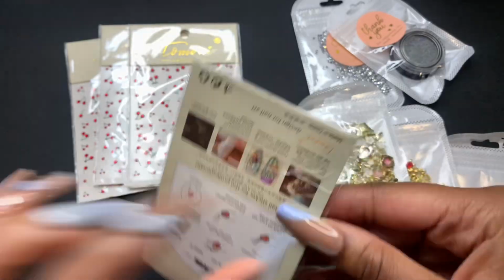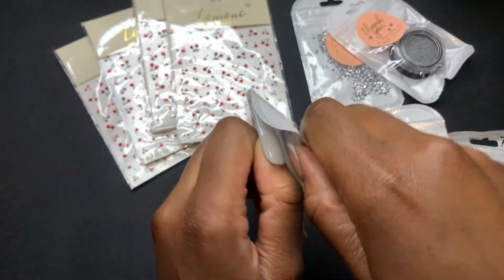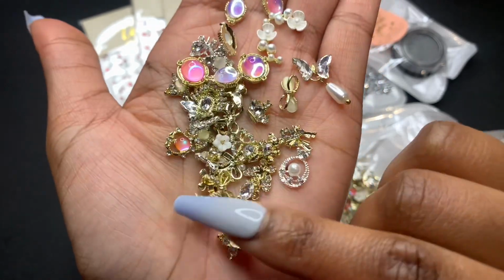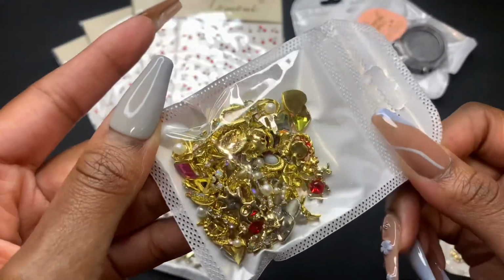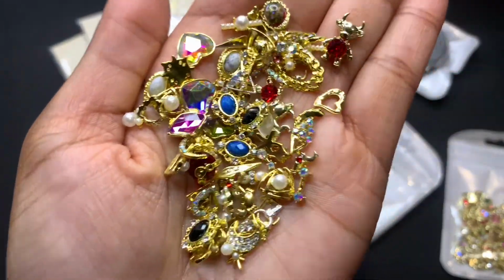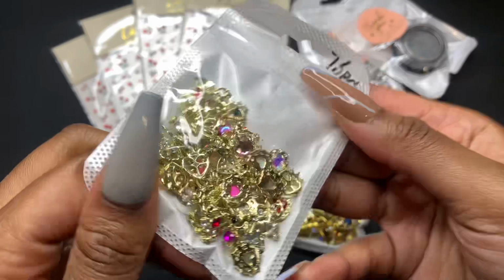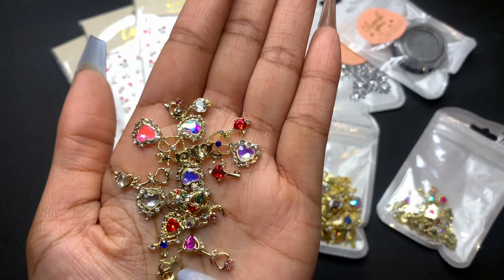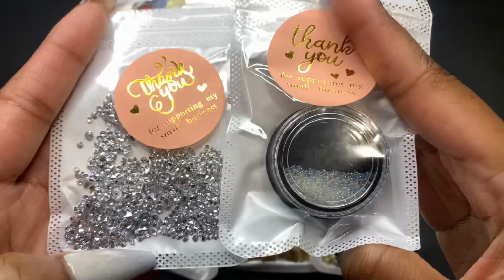Amourwa Studio Nail Charm Unboxing ♡ NailholicStudio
♡ Product Links:

I recorded this video several months ago so unfortunately I’m not able to get some of the links 😣 but I will link similar items, and I will link everything that I am able to find!